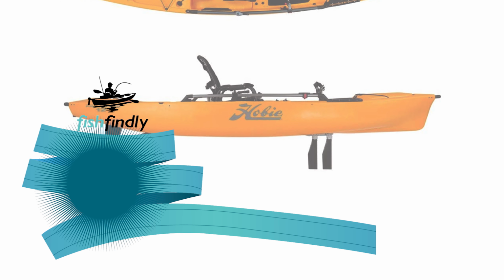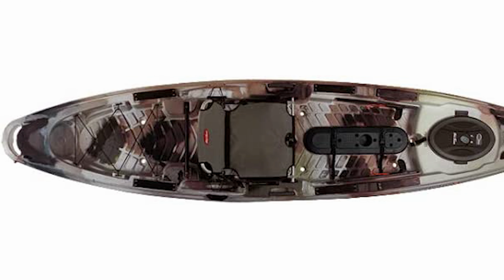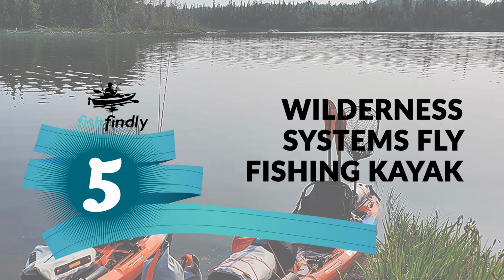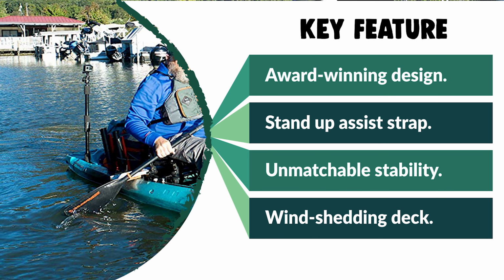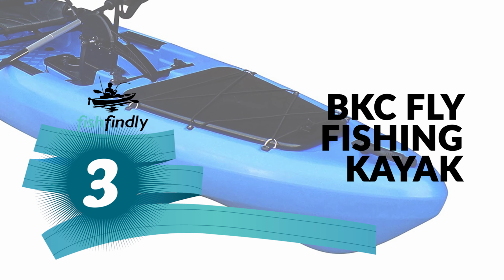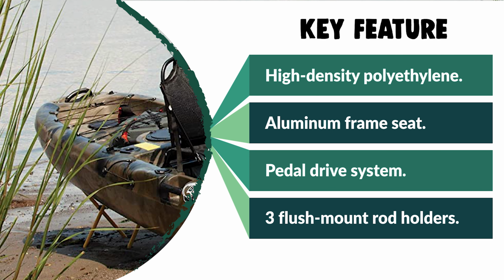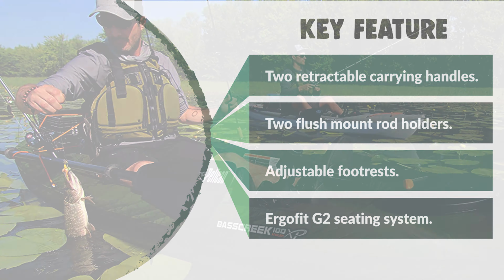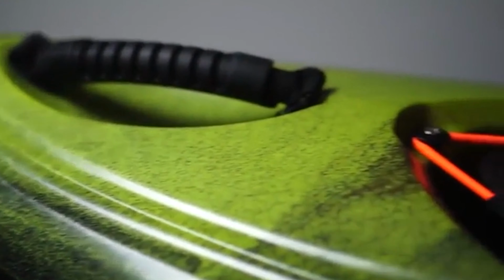Best Fly Fishing Kayaks in 2021 – Use Kayaks for Comfortable Fishing!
Fly Fishing is the best way to live the thrill of a hunt in the water. Although it takes some dedication, it brings great satisfaction when you finally catch the fish. The main issue that anglers face is that it requires a wide range of movement. Only a well-designed and highly stable fly fishing kayak will allow you to maintain your balance. With all that being said, let’s take an in-depth look at the 7 best fly fishing kayaks on the market!

Best Seller in 2021

0:00​​ - Introduction: Best Fly Fishing Kayaks Reviews 2021

1:29​​ - 7. Most Durable Fly Fishing Kayak: Hobie 2020 Mirage Pro Angler 12 Papaya

2:29​​ - 6. Experts Choice Fly Fishing Kayak: Old Town Predator 13 Angler Fishing Kayak

3:51 - 5. Best Size Fly Fishing Kayak: Wilderness Systems ATAK 120 | Sit on Top Fishing Kayak

5:09​​ - 4. Consumer Choice Fly Fishing Kayak: Vibe Kayaks Sea Ghost 130 13 Foot Angler Sit Top

6:15​​ - 3. Best Rated Fly Fishing Kayak: BKC PK13 13' Pedal Drive Fishing Kayak Rudder System

7:45​​ - 2. Best Runnerup Fly Fishing Kayak: Pelican Sit-on-top Fishing Kayak Kayak 10 Feet

8:55 - 1. Editor’s Picked Fly Fishing Kayak: Perception Pescador Pro 12 | Sit on Top Fishing Kayak

Fly fishing is perhaps one of the most thrilling forms of fishing, as it involves using an artificial fly as bait and a rod. Fly fishing is an excellent way of getting outdoors and enjoying the peace and tranquillity of the water. That said, fly fishing is an activity that requires a ton of dedication, practice, and skills. Since it requires a great deal of stability on the water, having reliable equipment always proves helpful in ensuring a large catch. This is why besides different types of fishing equipment such as rods, flies, etc., you also need to get good fly fishing kayaks with the best reviews. That way, you get to access a much larger fishing territory as well as successfully catch those schools of fish that lurk just beneath the water’s surface.

The fact of the matter is that you only have access to fish that wander within your cast’s range if you always fish from the shore. When you have a kayak, you end up finding new fishing grounds that haven’t been discovered by others yet. So, you’re guaranteed an excellent catch at an accessible and yet undiscovered yet ripe fishing ground. To that end, here are the 13 best fly fishing kayaks with the best reviews.

FishFindly FlyFishingKayaks Fly_Fishing_Kayaks_in_2021, Best Fly Fishing Kayaks in 2021, Top Fly Fishing Kayaks in 2021, Fly Fishing Kayaks Reviews